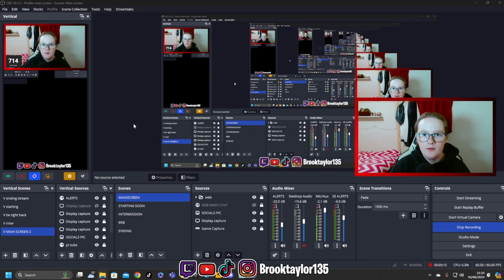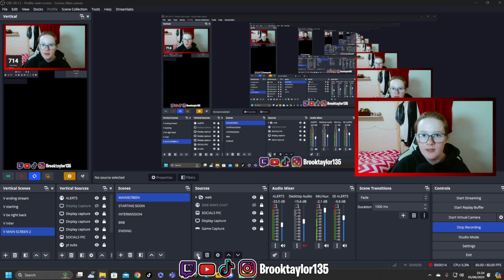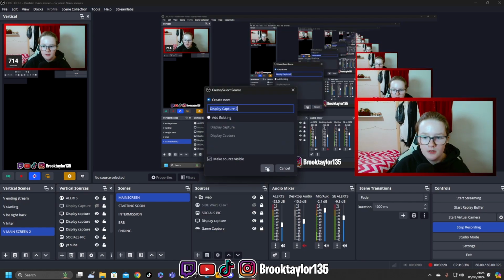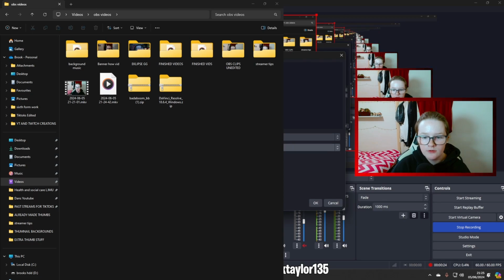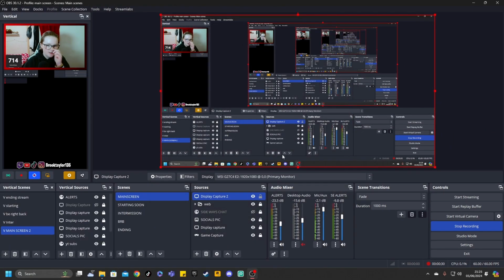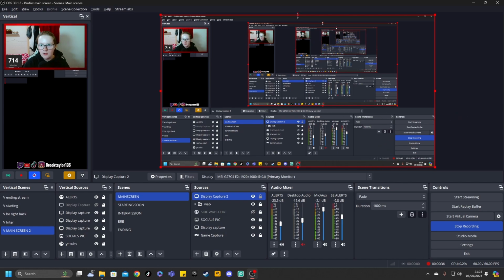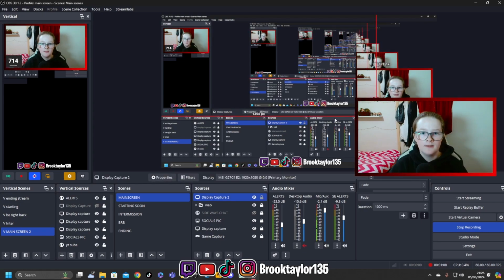Ultimate Health Bar Overlay OBS Tutorial: Boost Your Stream Visuals Now!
Welcome to our tutorial on game health bar overlays! In this step-by-step guide, we walk you through the process of creating and implementing custom health bar overlays for your favorite games. Whether you're a beginner looking to add a personal touch to your gameplay or an experienced gamer wanting to enhance your streaming setup, this tutorial is perfect for you. Learn how to design, customize, and integrate health bars seamlessly into your gaming experience. Elevate your gameplay visuals and engage your audience like never before with our game health bar overlay tutorial. Watch now and level up your gaming content!

00:00 - Intro
00:16 - Add Source
00:36 - Crop image
01:06 - Outro